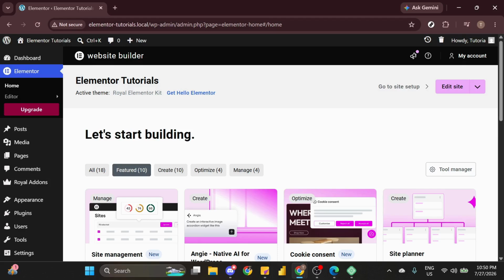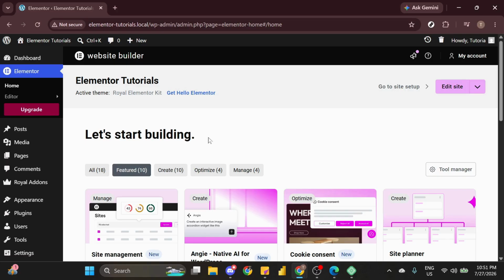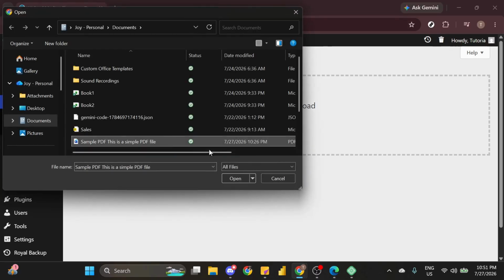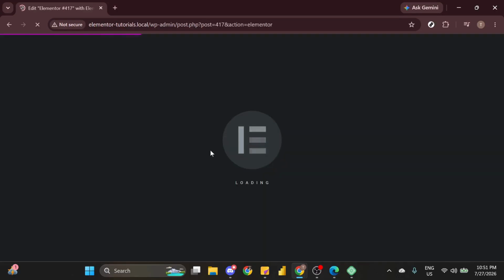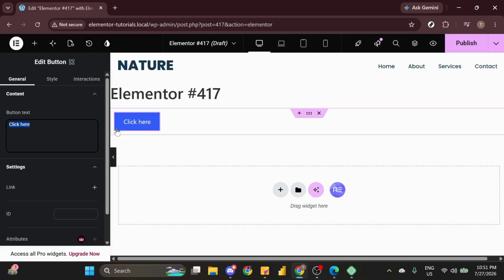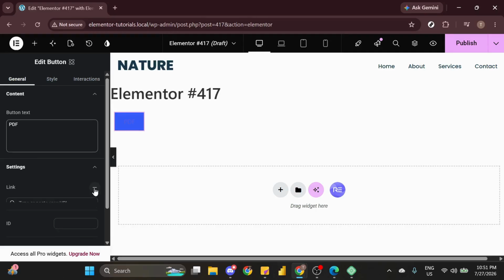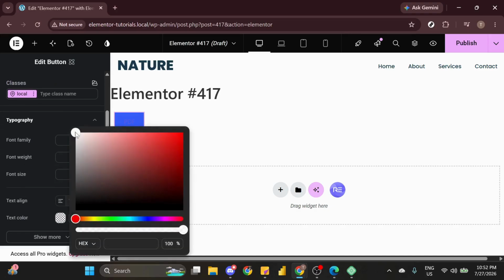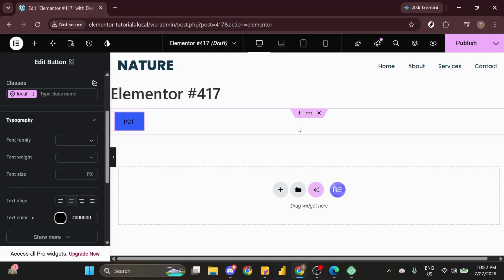How to Embed a PDF in Elementor on WordPress - Full Guide (2026)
In this video, you'll learn how to embed a PDF in Elementor on a WordPress site, even if you're a total beginner or just need a quick refresher. By the end of this guide, you'll know exactly how to seamlessly integrate a PDF into your website so you can enhance user experience and provide valuable resources to your visitors.

Here is the step-by-step breakdown:
00:00 Navigate to WordPress Dashboard
00:15 Upload PDF Document
00:30 Copy PDF URL to Clipboard
00:45 Open Elementor Editor
01:00 Create Button for PDF Link
01:15 Edit Button Text
01:30 Paste PDF Link
01:45 Customize Button Style

This process allows you to provide valuable information to your audience through easily accessible PDF documents. Enhance your website's functionality and user experience with this simple integration.